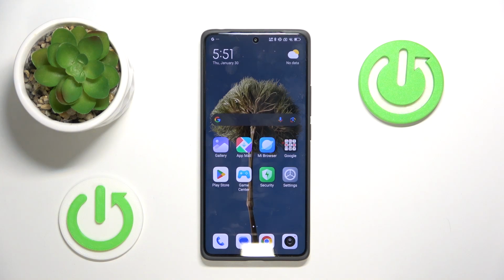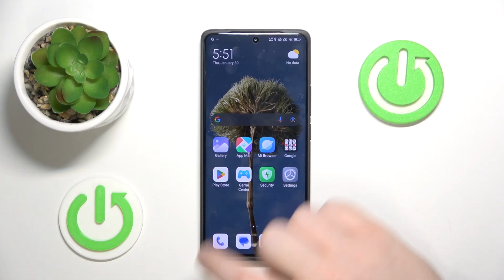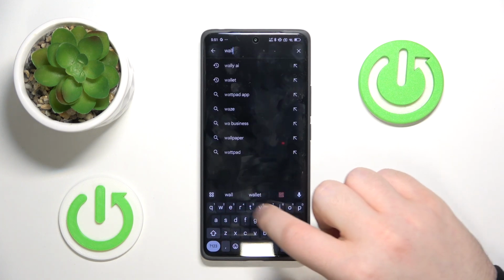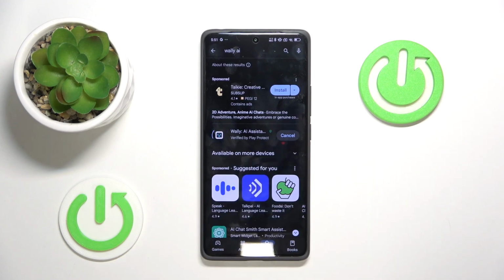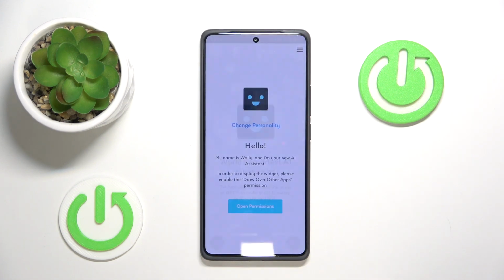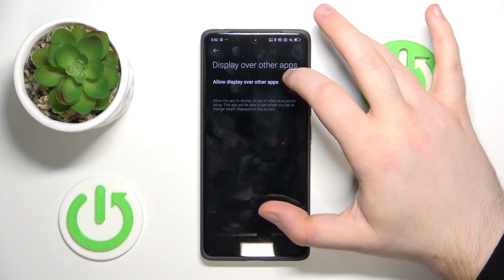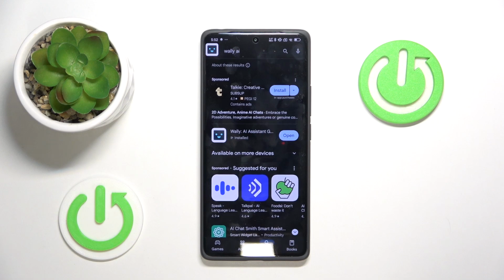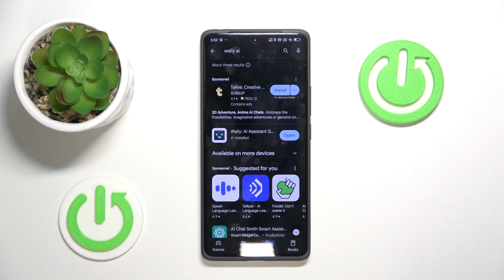How to Install Chat GPT Widget on REDMI Note 14 Pro+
Learn how to install the ChatGPT widget on your REDMI Note 14 Pro+ with this easy guide. We’ll walk you through the steps to add the widget to your home screen, so you can access ChatGPT quickly and efficiently. Watch now to enhance your device with the ChatGPT widget on your REDMI Note 14 Pro+.

How to Add ChatGPT Widget on REDMI Note 14 Pro+?
How to Set Up ChatGPT Widget on REDMI Note 14 Pro+?